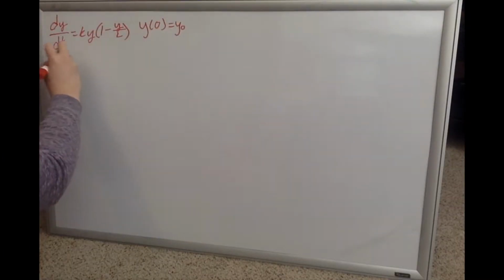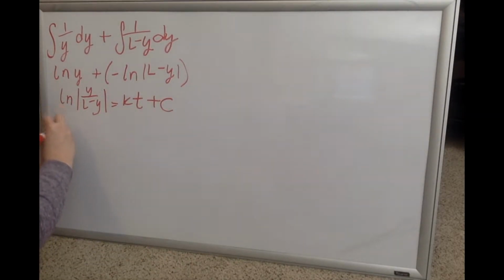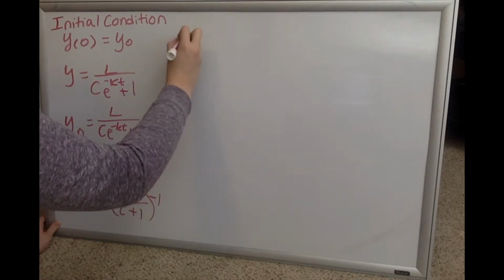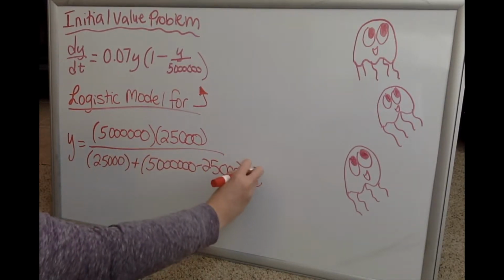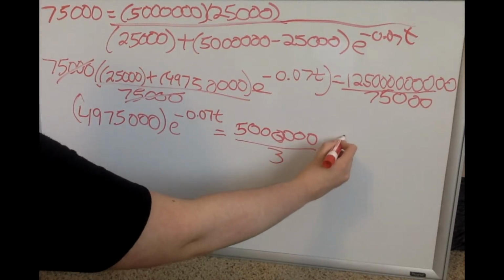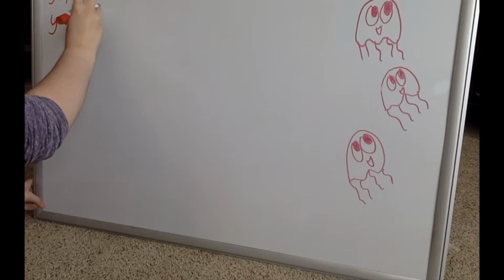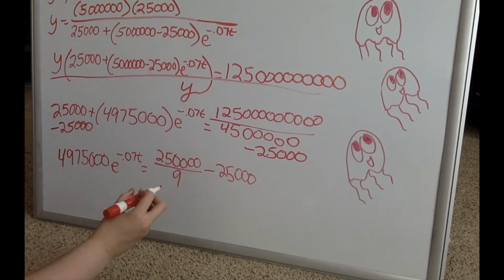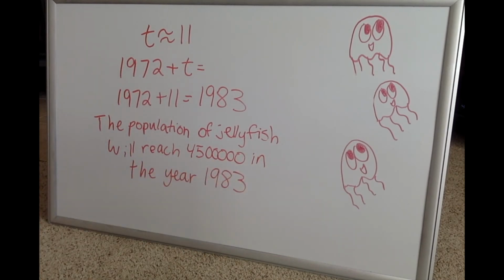Logistics Model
AP Calc BC project with Caitlyn, Sarah, and Grace